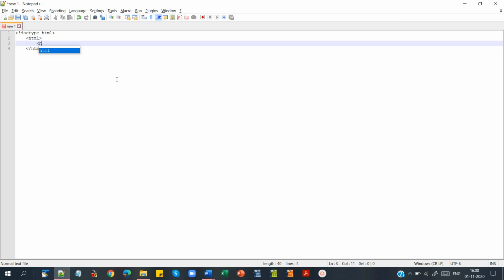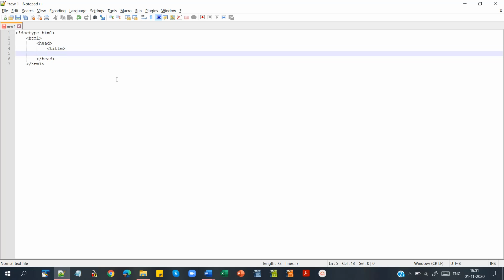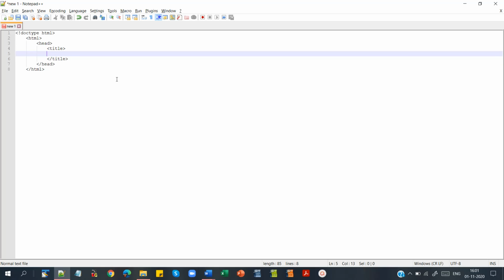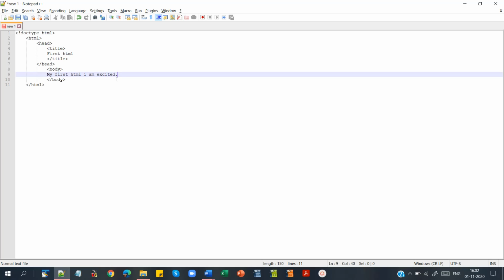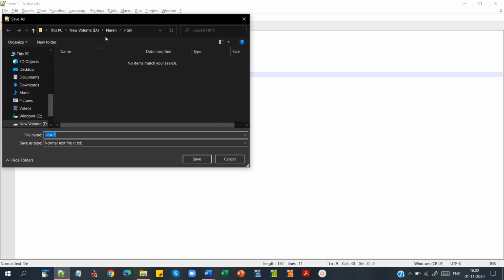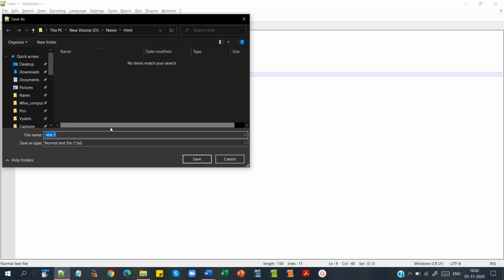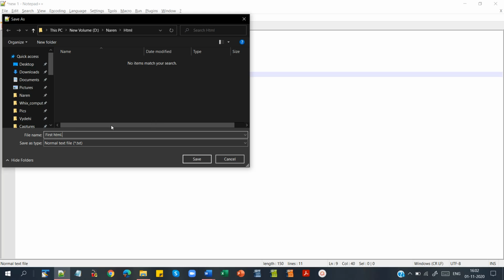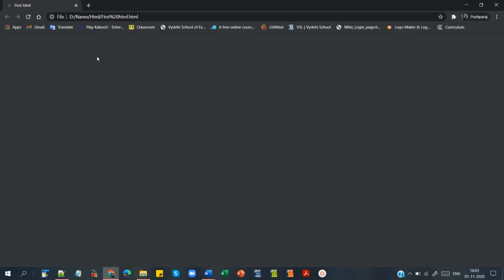Course 1 hands on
Hey guys check out these links to find my own blogging
to make it even better this link takes you to my website where you can learn from my videos and to make it more easier to share your own knowledge with us you can start your own discussions and ask questions to me. Click this link to go to my